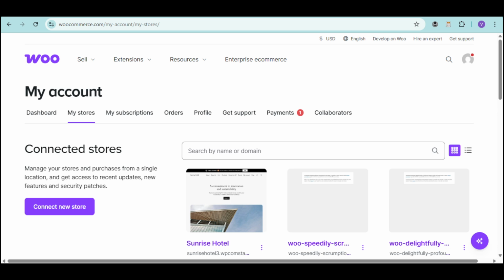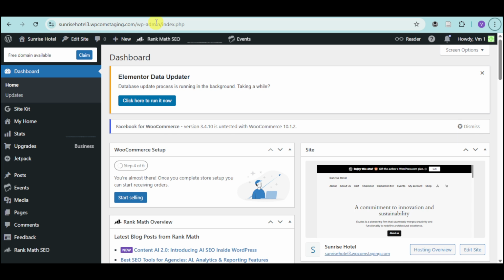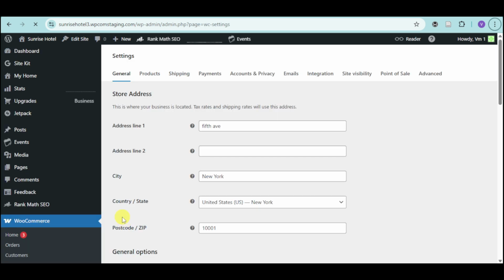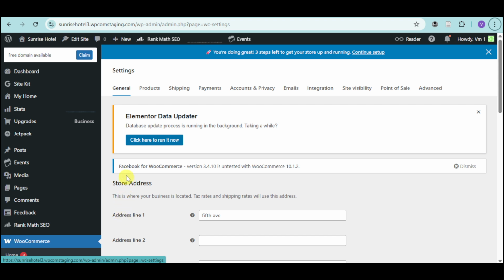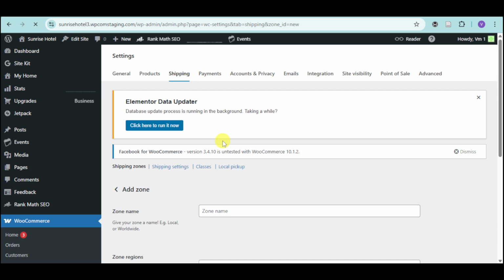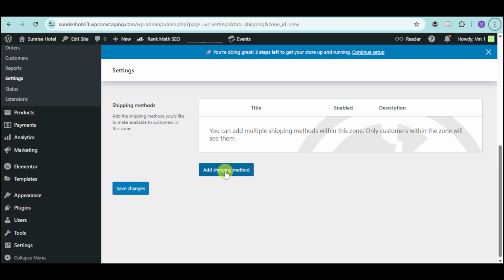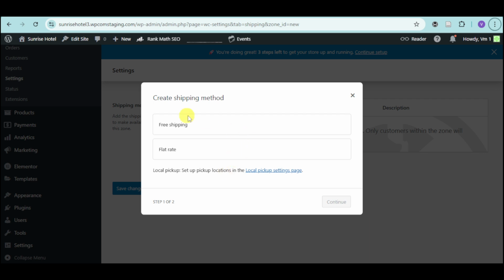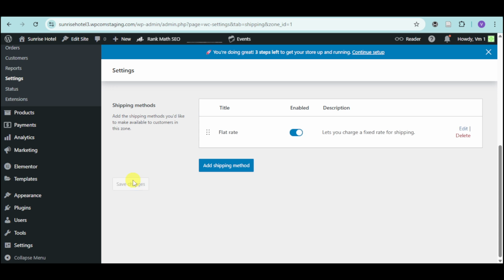How to Add Shipping Charges in WooCommerce 2025 (Complete Guide)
Running an online store with WooCommerce? In this step-by-step tutorial, I’ll show you exactly how to add shipping charges in WooCommerce.